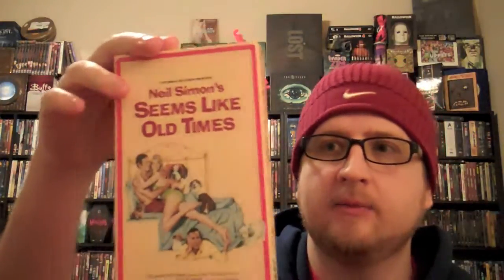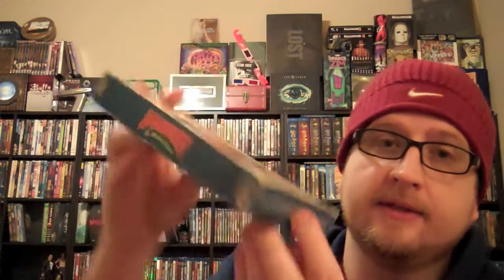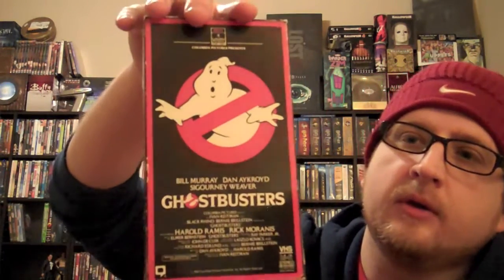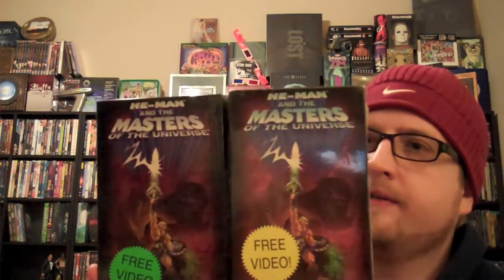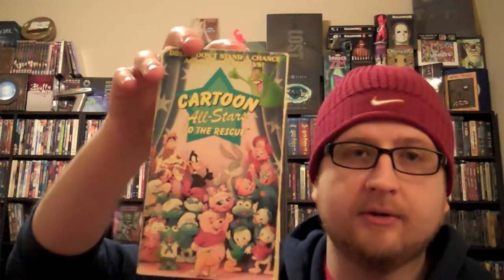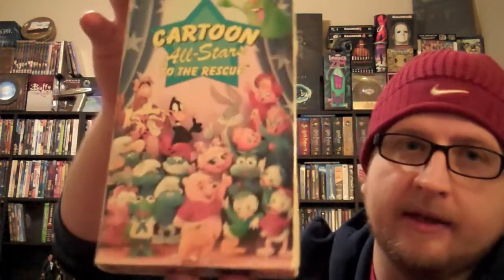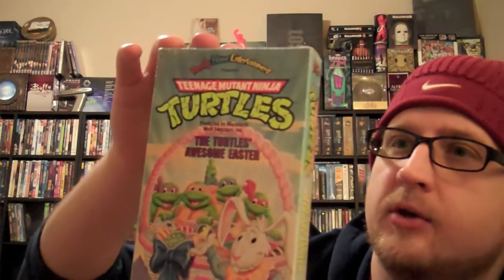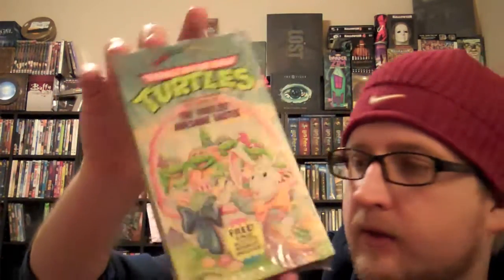VHS Collection Overview Part 1 - Standard Slipcovers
This is part 1 of my VHS Collection Overview.  I will post a new part every few days until it is complete.  Due to the length of this video & trouble with my camera - I thought it would be easier this way.